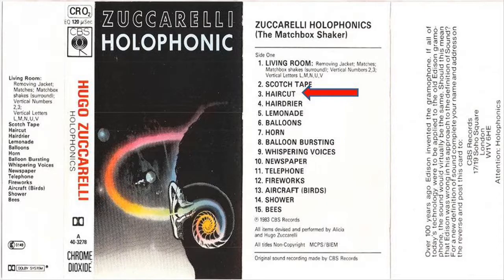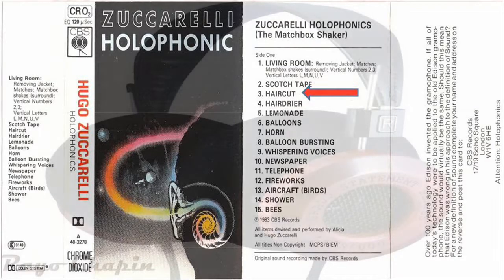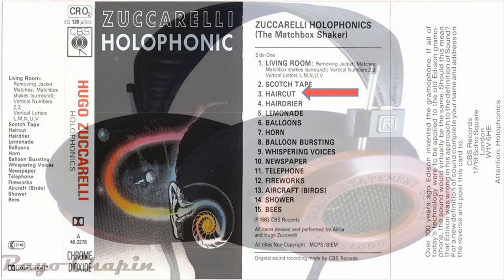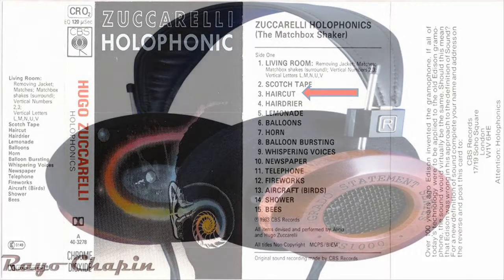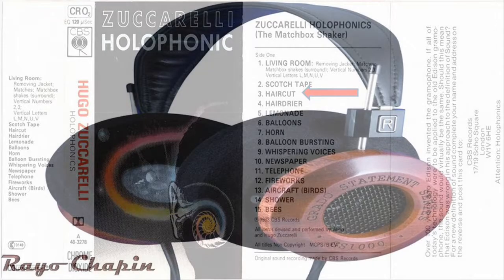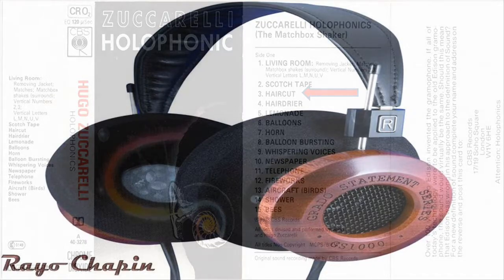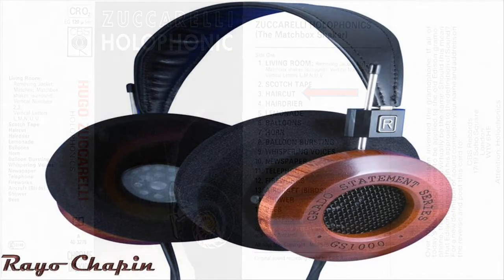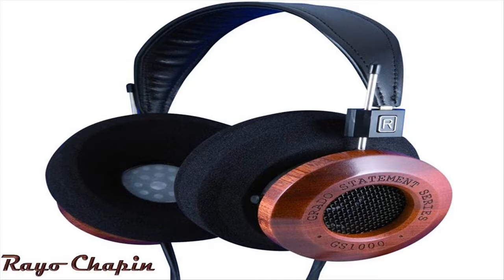Cool Inventions, Hugo Zuccarelli's Holophonic Sounds Virtual Hair Cut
I've already uploaded this one but I decided to redo sound , please wear headphones for better listening experience, Here I will leave a bit of Mr Zuccarelli's bio Taken from acusticintegrity, you know what. Enjoy.

Hugo Zuccarelli, the Argentine-born inventor, has received international acclaim for his theories of how the human auditory system perceives sound. Mr. Zuccarelli's insights have resulted in numerous technological innovations over the course of 3 decades including that for which he is best known, the Holophonic™ recording technology, invented in 1980 during his undergraduate study in electrical engineering at Polytechnic of Milan in Italy.

By studying the mathematics of the human hearing mechanism, Zuccarelli postulated the idea that the inner ear analyzes sound in a holographic manner, and subsequently Mr. Zuccarelli, in a stroke of genius, discovered the acoustic equivalent of holography. What followed were several international awards, recognition by NASA, the music and film industry, the scientific community, and numerous cultural luminaries and brain researchers including Dr. Stanislav Grof (endorsement in "Beyond the Brain" and "The Adventure of Self Discovery") and Michael Talbot (endorsement in "The Holographic Universe").

Mr. Zuccarelli's Holophonics™ recordings have been featured at Disneyland and Disney World; on HBO, TV science programs and local news channels, on radio, in video games, and in motion pictures. His work has been featured in several museum exhibits, including the Children's Museum in Pittsburgh (2004) and The Science Museum in Los Angeles (2000) as well as in advertising for many international corporations, such as Fiat (Italy, 1997), Goodyear (USA, 2000) and NEC (USA, 1997). In the recording industry, Mr. Zuccarelli has collaborated with Stevie Wonder, Lionel Richie, Pink Floyd, Michael Jackson, Leon Gieco and Gustavo Santaolalla (the Argentinean soundtrack artists of the film 'Motorcycle Diaries'); and many others.

Mr. Zuccarelli has provided his technical expertise for JPL, Nasa's Jet Propulsion Laboratories, in Pasadena, California, to experiment with the newest generation of virtual presence for teleconferencing and mission communications. He was invited by the U.S. Navy to showcase Holophonics™ to the SBIR conference in 2001 (Oakland, CA).

The Interplanetary Society (providing commercial space flights), also in Pasadena, has shown interest in modifying the helmets of astronauts planning for future trips to Mars, to enable them to experience "real-time" Holophonics™ sound as they navigate the Martian landscape.

In order to reproduce the Holophonics™ effect and level of clarity to a large audience, Mr. Zuccarelli engaged in 15-years of further research to develop a next-generation speaker system. The result of this was a single-source, high-definition, low-distortion speaker (U.S. Patent Pending) that resolves most of the distortions associated with conventional speaker systems. The experiments conducted by NASA and in various public entertainment venues promise yet another Zuccarelli-inspired revolution in sound technology, vastly improving sound reproduction for auditoriums, cinemas, churches and other large rooms.

Mr. Zuccarelli is currently engaged in R&D exploring new applications in broad consumer markets  for the family of Holophonics™ technologies.